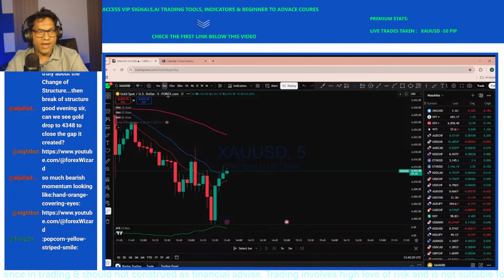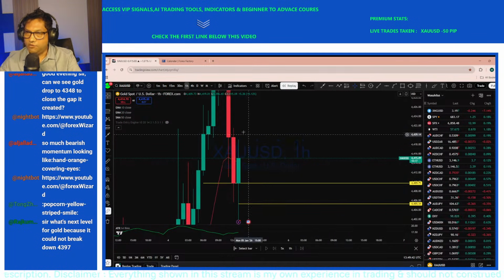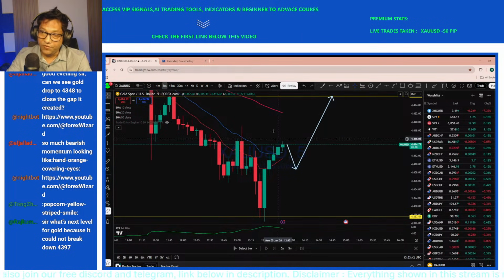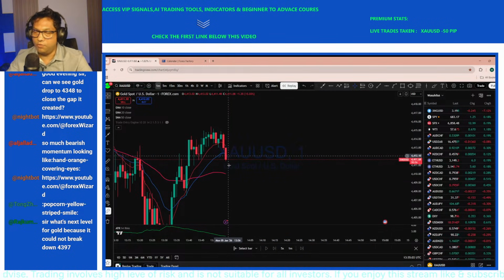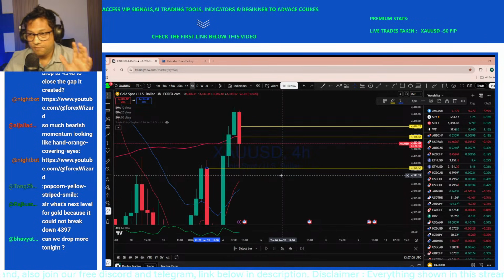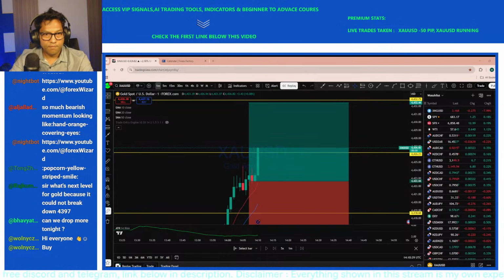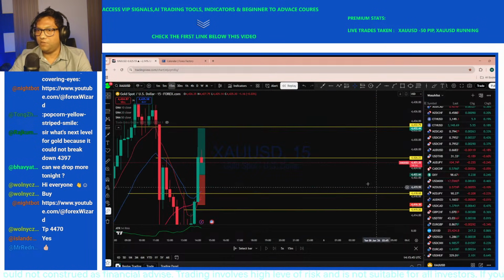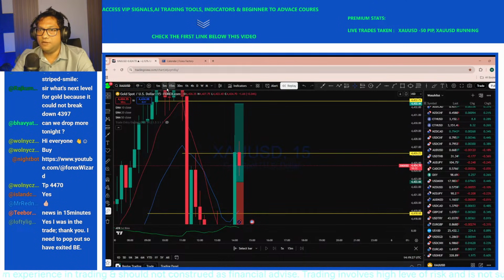🔴LIVE FOREX TRADING LONDON and NEW YORK SESSION: XAUUSD,GBPJPY,EURUSD,GBPUSD